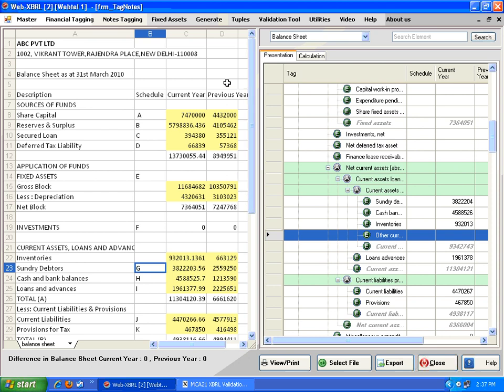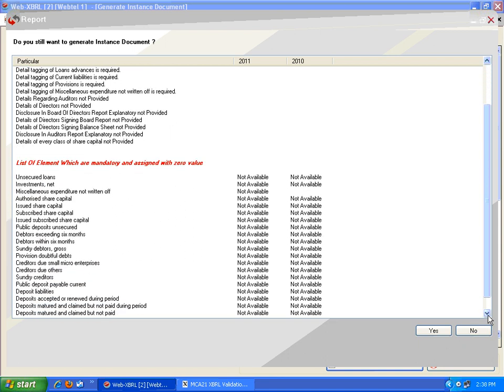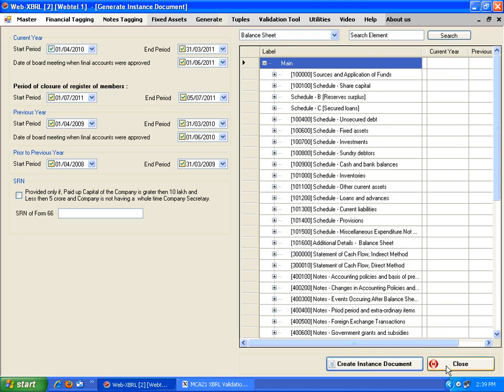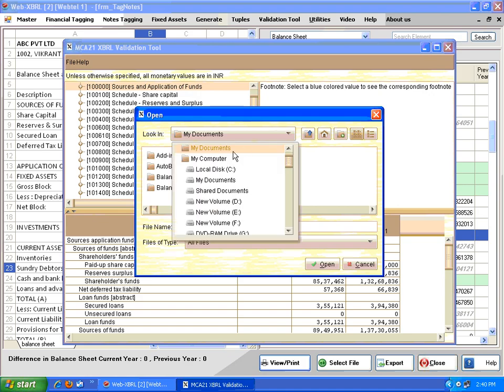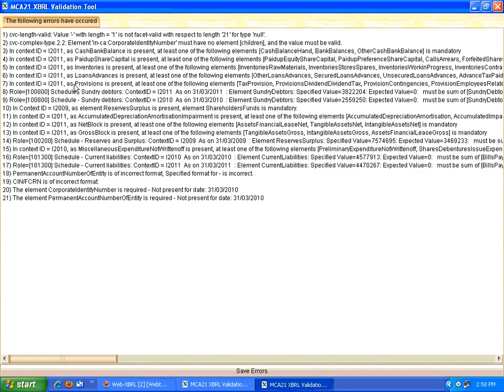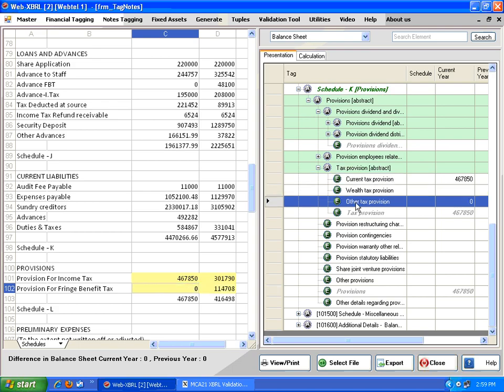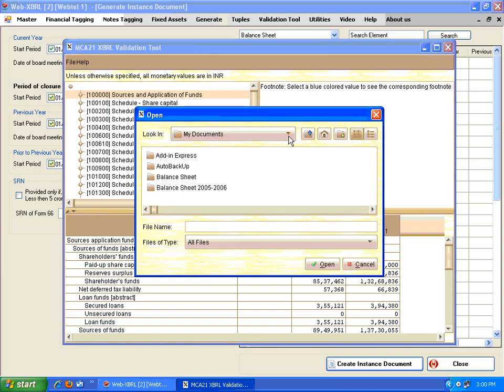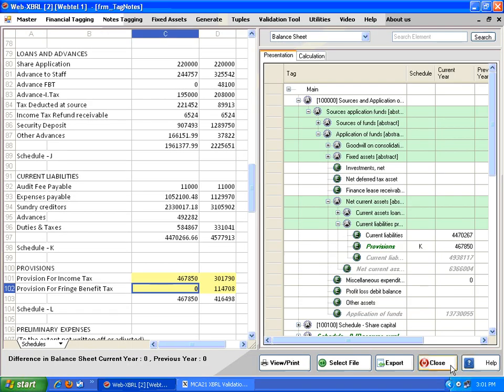create xbrl Instance document with webtel's xbrl software